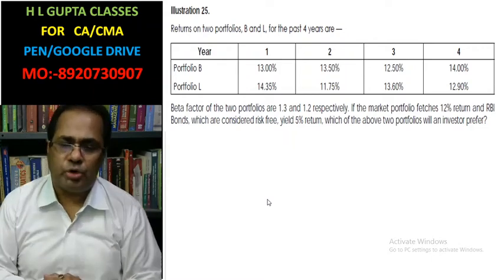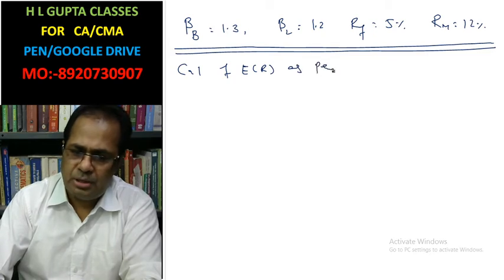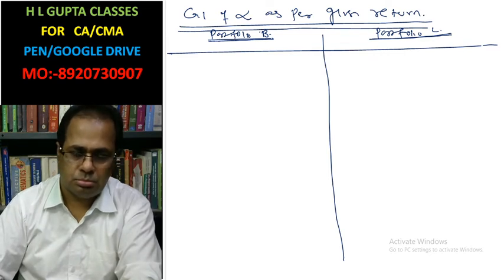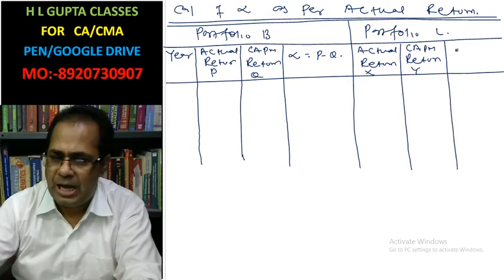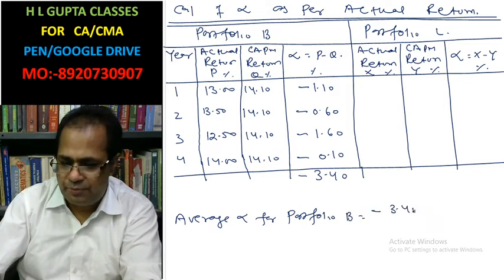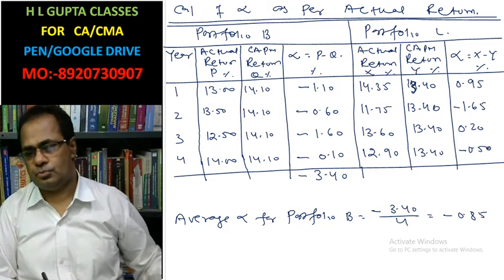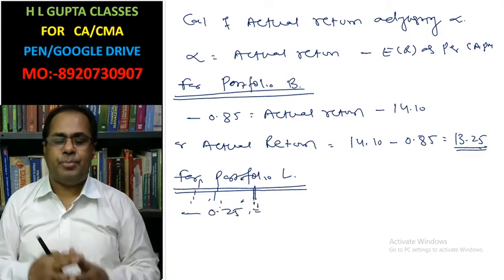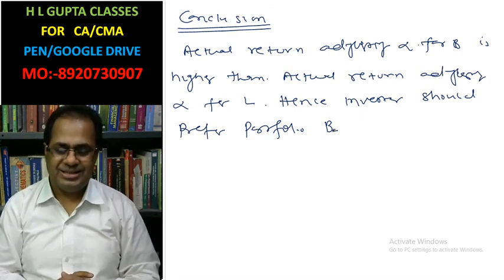PORTFOLIO ILLUSTRATION 25, CMA FINAL SFM Pg 325 BY HL GUPTA To Buy CLS FOR CA/CMA, CALL-8920730907